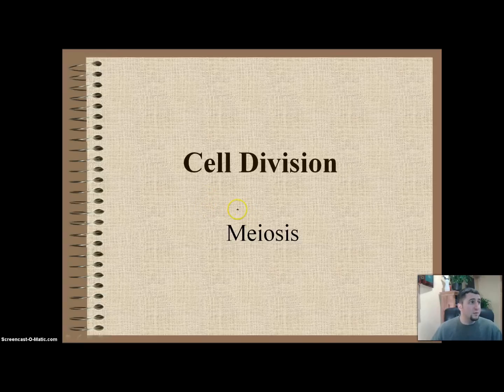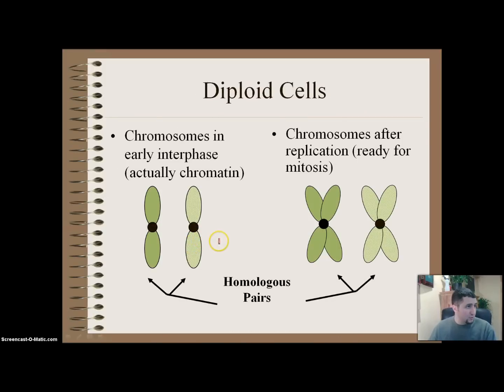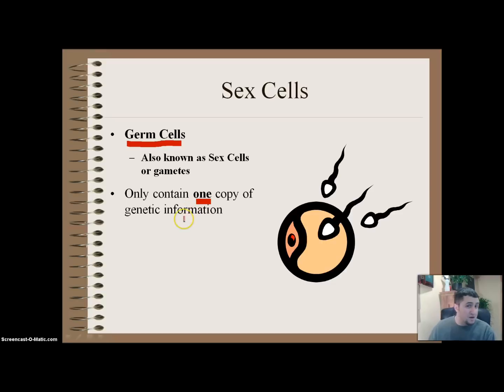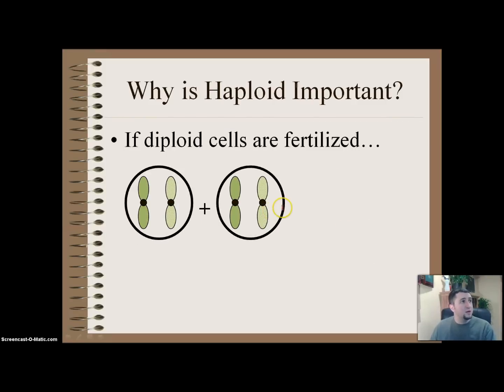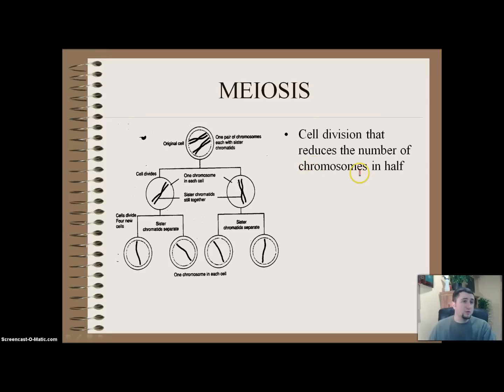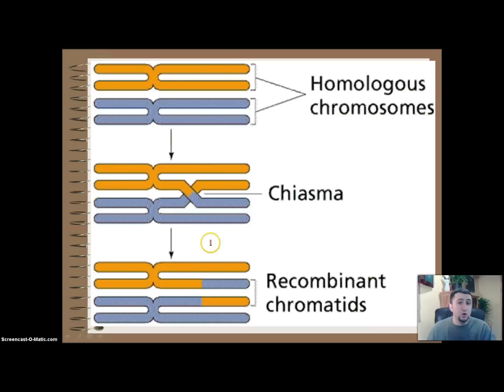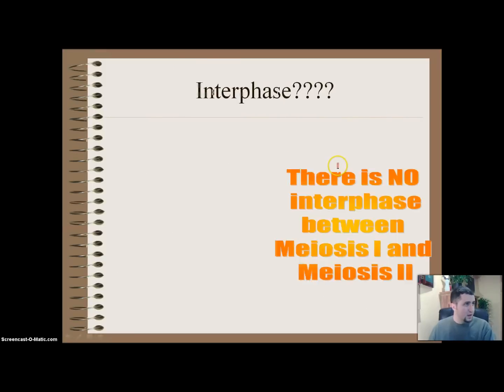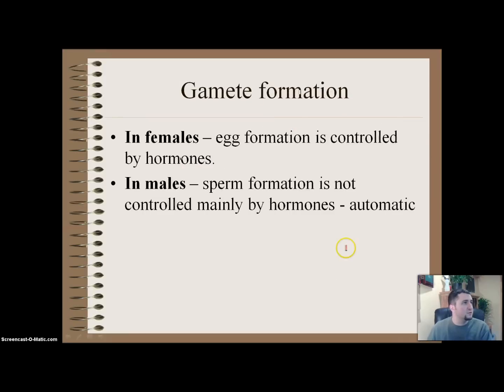Meiosis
Describes the process and products of meiosis, a type of cellular division which produces gametes. Gametes are cells used in sexual reproduction that contain 50% of an organism's DNA/genes. Examples of gametes are sperm (male) and eggs (female.)